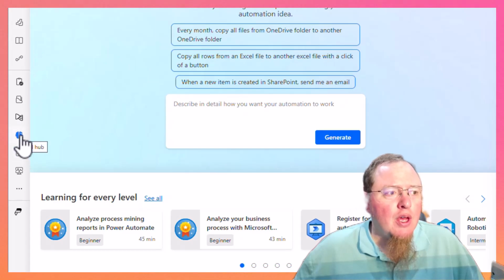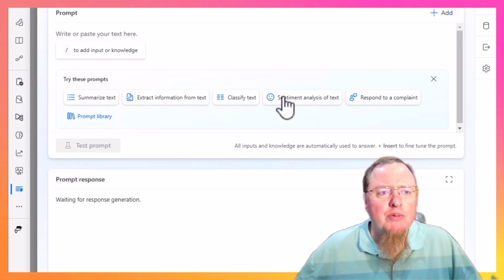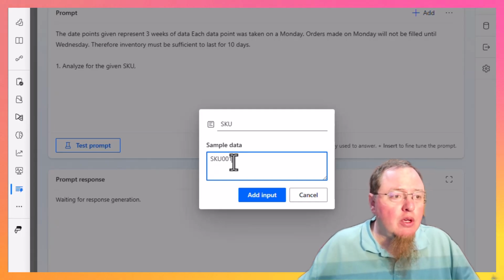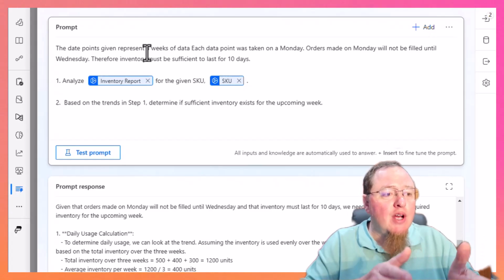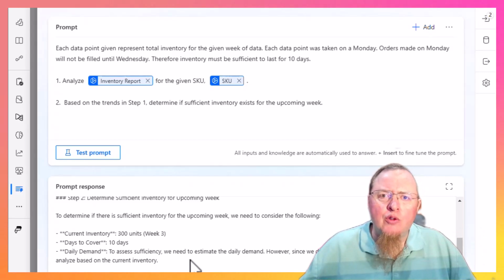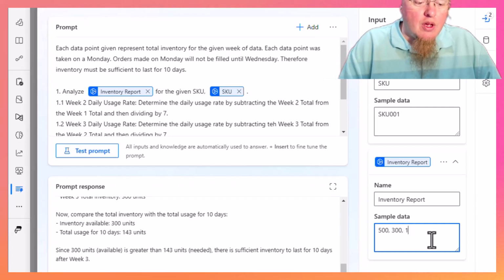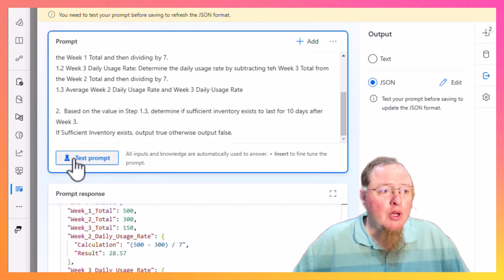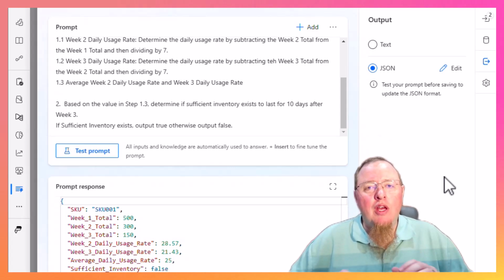AI Builder Hacks for the Modern Professional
Unlock the power of AI Builder with these essential hacks! Boost productivity, streamline workflows, and transform your job with cutting-edge AI Builder.